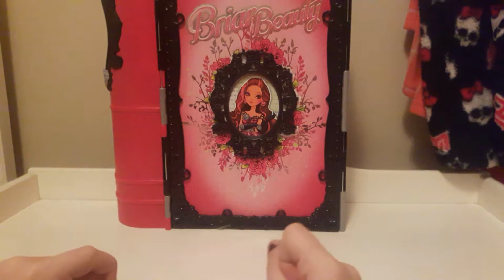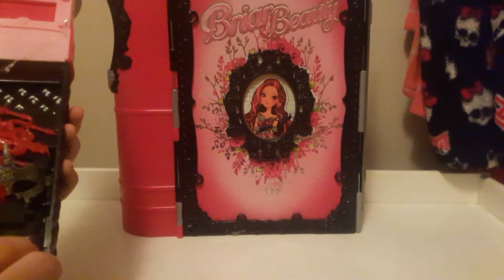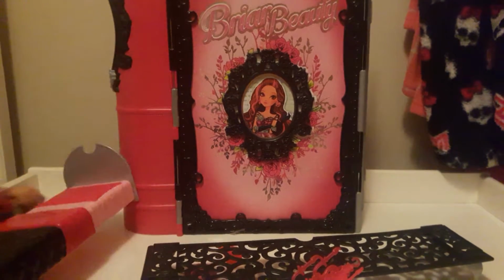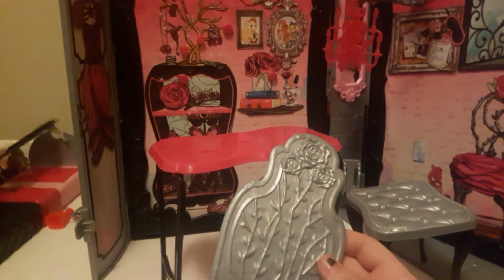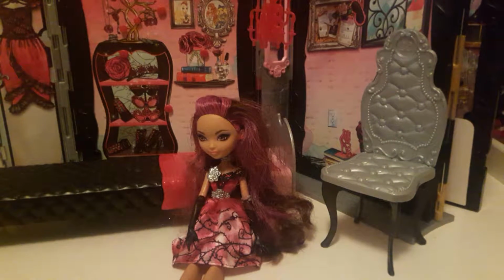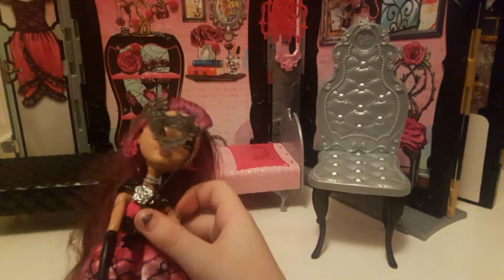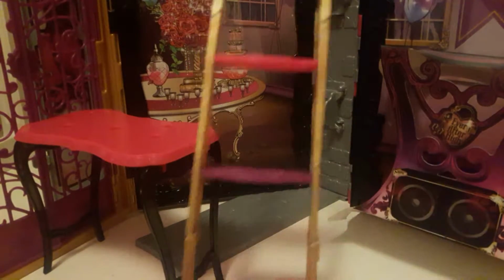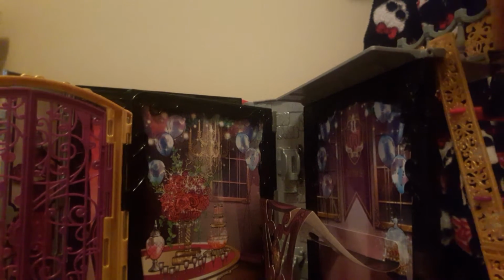Briar Beauty doll review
I know I am too old for these but I don't play with them I just collect them. Bye!